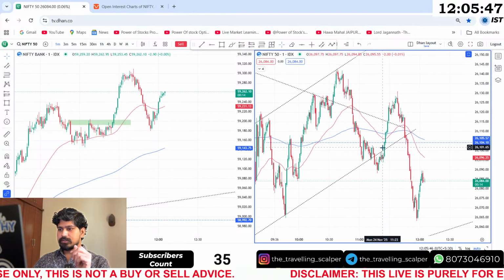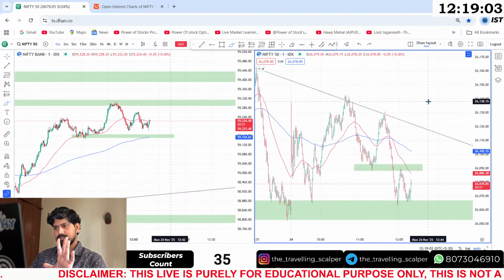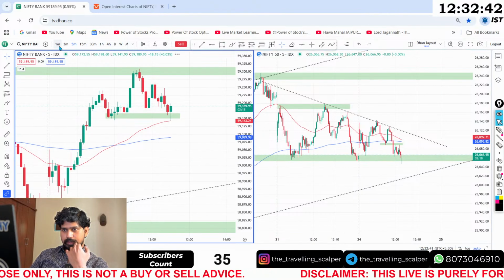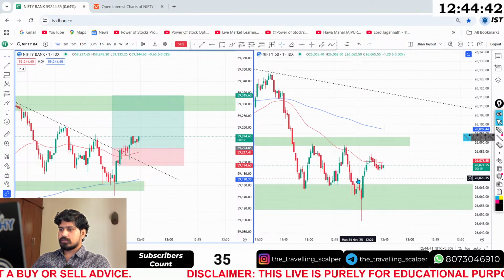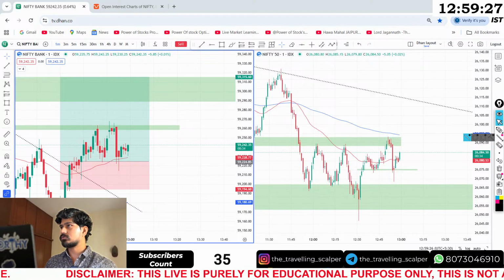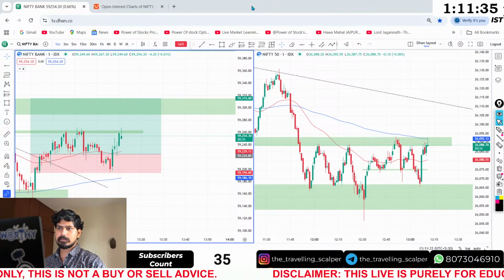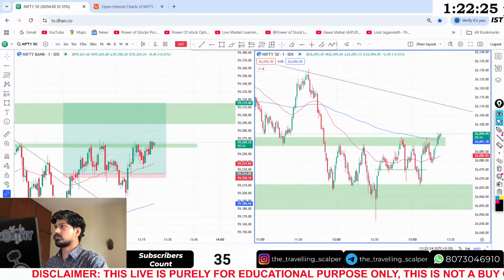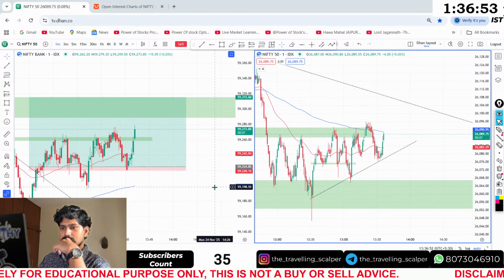NIFTY & BANKNIFTY ANALYSIS | 24 NOV 2025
IMPORTANT